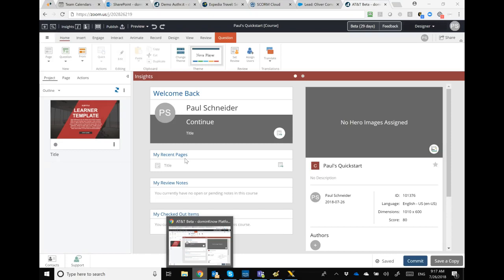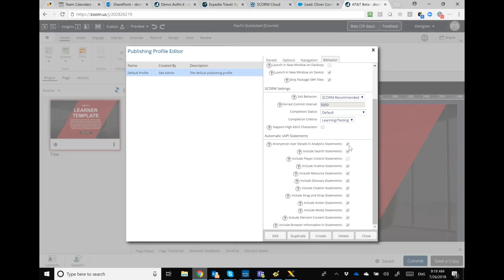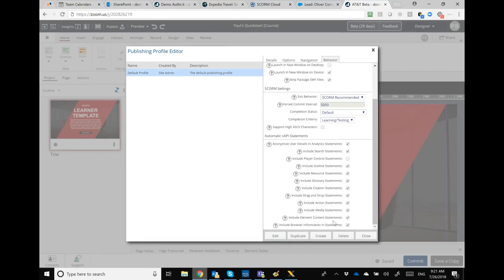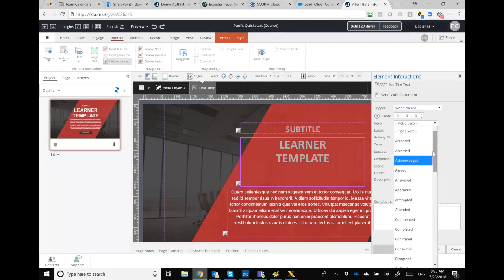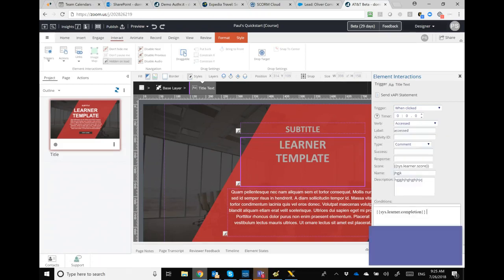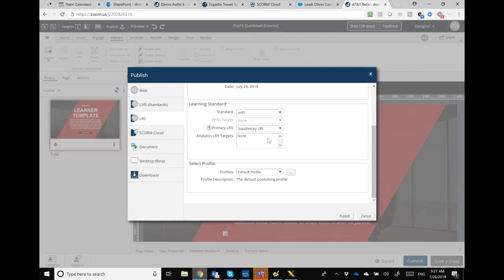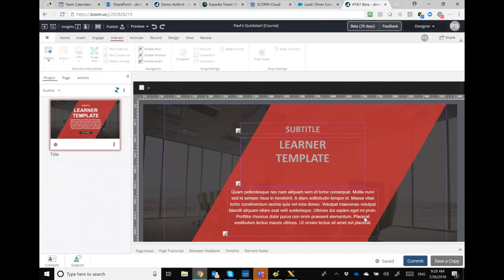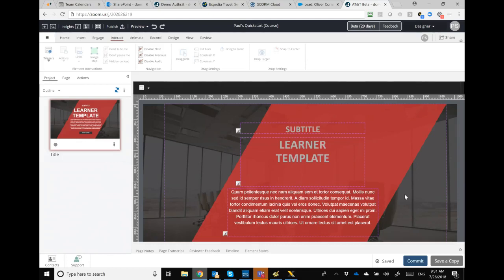How authoring tools can support xAPI implementation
IEEE ICICLE xAPI & LA SIG meeting (2018/07/26)
 Speaker: Paul Schneider, dominKnow